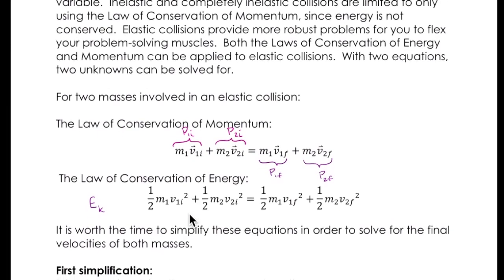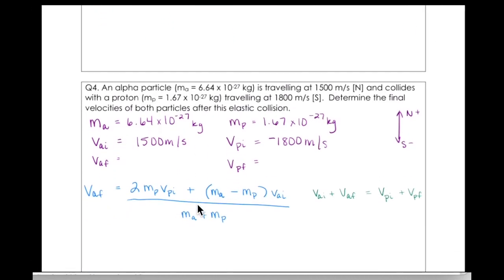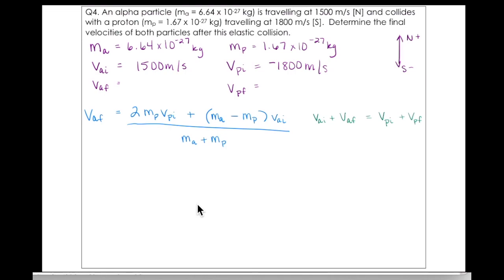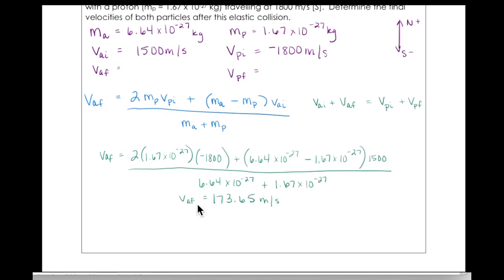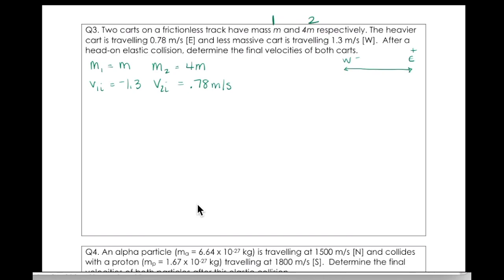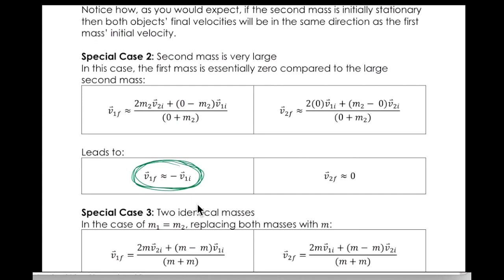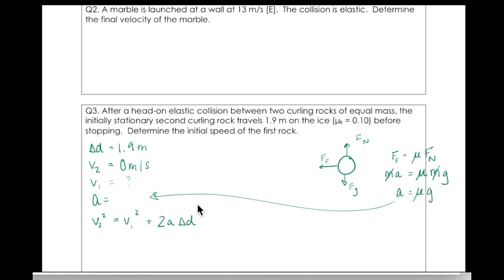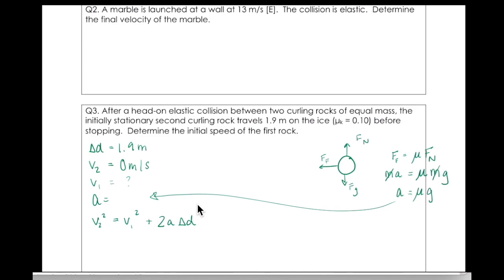Physics: Elastic Collision 2D HD 720p